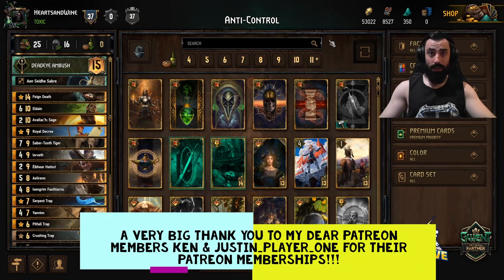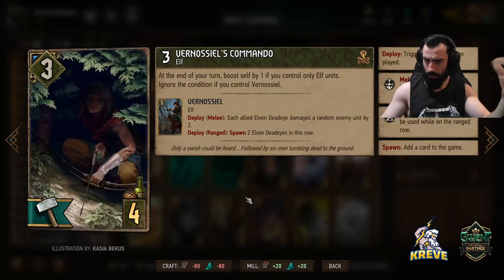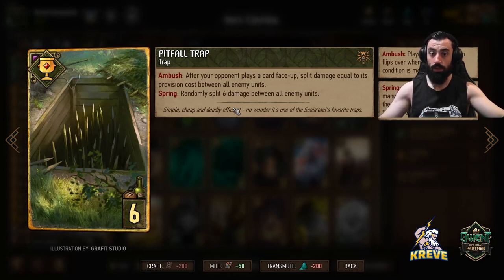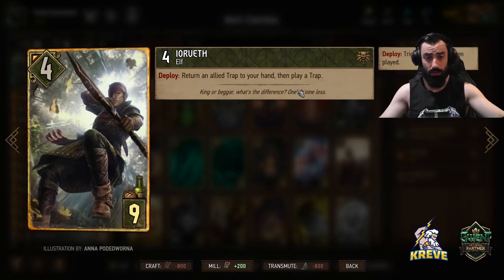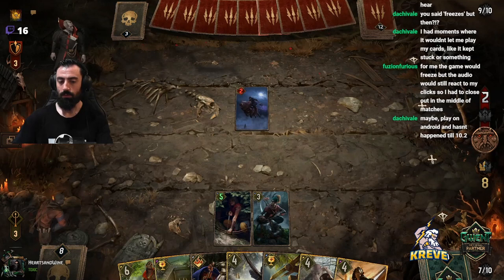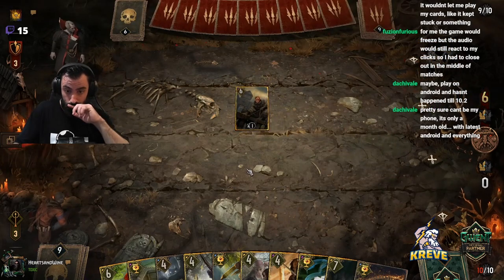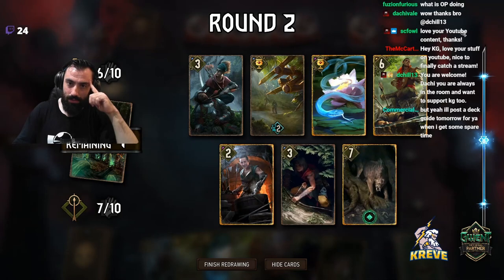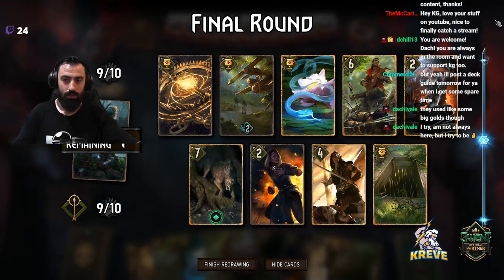Gwent: If I Win Round One, You Lose The Match | What Could This Be? | Deck & Strategy Explained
[Scoia'tael - Deadeye Ambush]

Deck Explanation: 0:00
Strategy Summary: 12:37
1st Match: 13:49 Vs Nilfgaard/Imposter
2nd Match: 28:51 Vs Monsters/Carapace
3rd Match: 42:15 Vs Northern Realms/Inspired Zeal
4th Match: 59:48 Vs Skellige/Battle Trance

The beginning of this video will take you through a clear and concise explanation of each of the cards used in this list and how to operate them best during a match. Furthermore, the strategy behind the deck is explained so that you have a clear image of what to aim for during a match.

I will now outline the strengths and weakness of this deck so they made aid you in your performance:

Strengths:

Control: Each trap card provides its own value in different ways. We can cause overall damage across the board with each unit played by the opponent, thus triggering each trap. Or we can even destroy units as special cards are played whilst Serpent Trap is on the field. Yaevin and our bronze units also provide us with ways to damage and destroy various targets.

Unitless Theme: We safely maintain many points at the end of a match by transforming dead traps into units through Eldain. Also Saber Tooth Tiger is immune to damage in the artefact state. This means we have guaranteed points that are not susceptible to any form of removal, unless our opponent heatwaves a Trap or Tiger.

Card Synergies: Each of the cards synergise well with one another, so if they are intended to be used in round 1 but are pulled late into round 3, they will still find their value. Such as Yaevin and Isengrim.

Weaknesses:

Losing Round Control: If we lose round 1 and get bled into round 2, we are at high risk of being defeated. This is because it is hard to generate tempo in a bleed situation with traps. Also, we may spend too many traps making Eldain weak into round 3. The only time i can remember losing with this deck is when i got bled round 2 and had to spend big combinations otherwise reserved for a long round 3 or when missing Scenario round 1.

These are just some brief points that i have shared, if you would like to learn more about the list please watch the video for a concise explanation.

KG